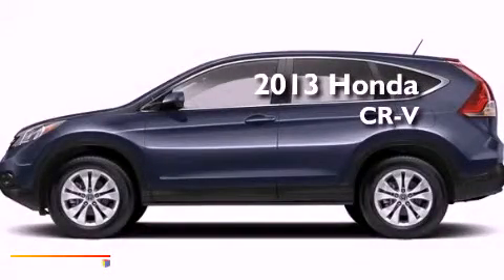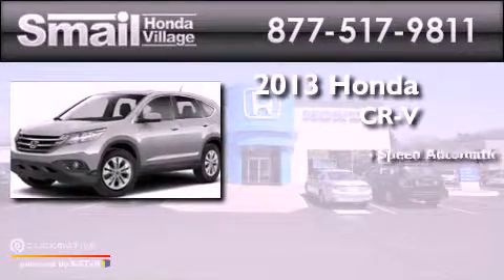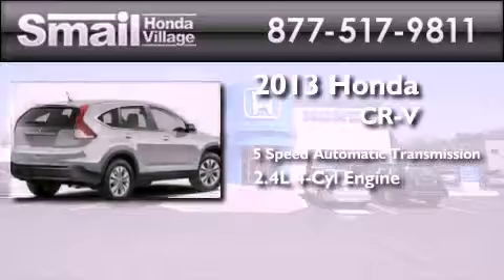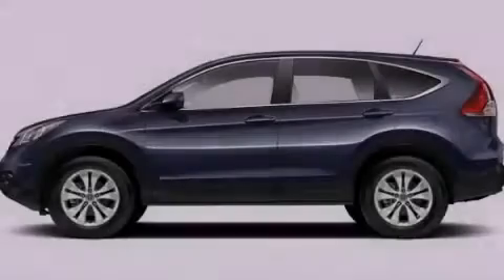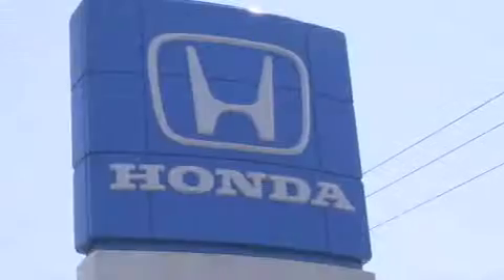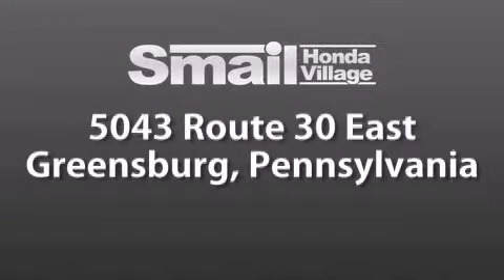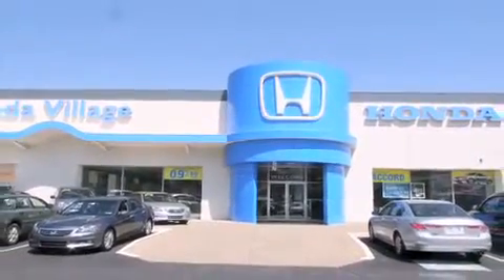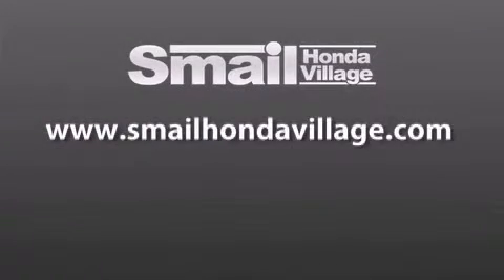2013 Honda CR-V Greensburg PA 15601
Year : 2013
 Make : Honda
 Model : CR-V
 Engine : Gas I4 2.4L/144
 Trans . : Automatic
 Exterior : Twilight Blue Metallic
 Miles : 12
 Interior : Gray
 Stock : 94764